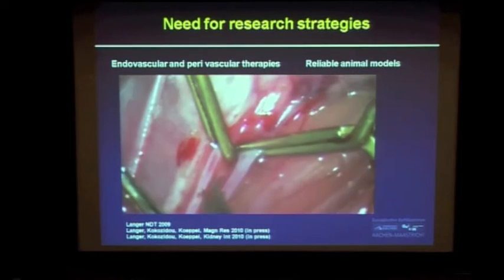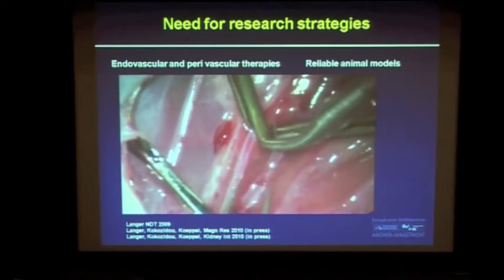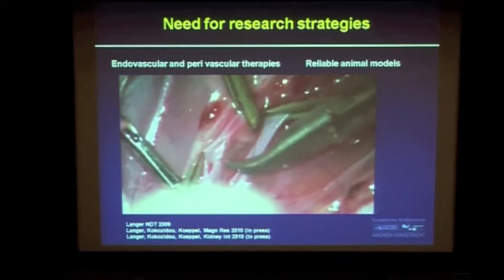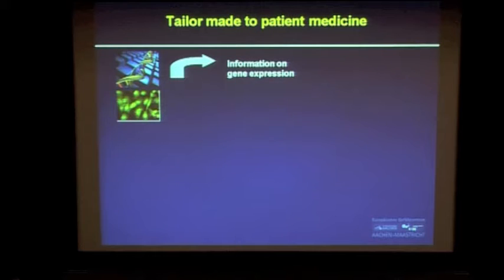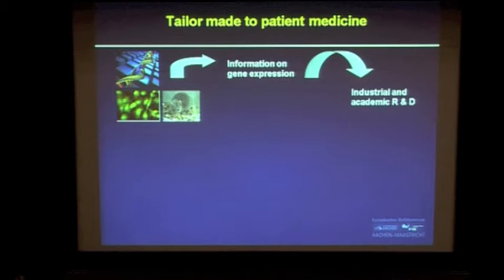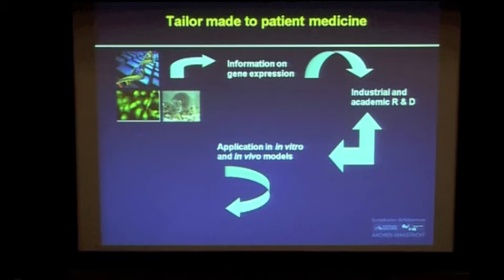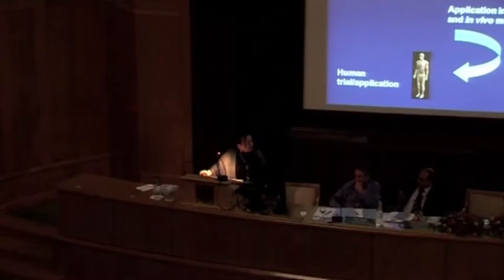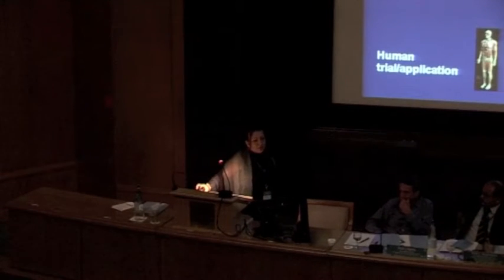GREENING HUMANITY: Day 2 Session 1b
Current Presentation: Maria Kokozidou - Elpidophoros Lamprianidis
Changing Humanity-biomedical ethics and sustainability.
Panel Speakers: 1. Professor Inez de Beaufort (Health Care Ethics), Professor of Health Care Ethics, Erasmus Medical Center, Department of Medical Ethics and Philosophy, Rotterdam.
2. Dr Maria Kokozidou (Research Scientist), Laboratory Director, European Vascular Center Aachen - Maastricht, Department of Vascular Surgery, University Hospital Aachen.
3. Professor Elpidophoros Lambriniadis (Theology), Chief Secretary of Holy and Sacred Synod and Professor of Ecumenical Theology and Inter-Orthodox Relations, School of Theology, University of Thessaloniki.